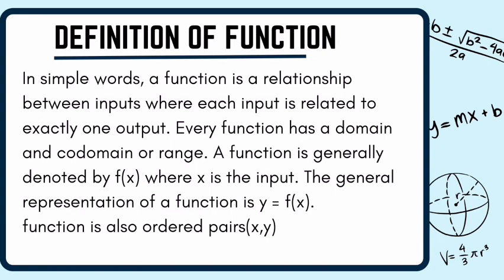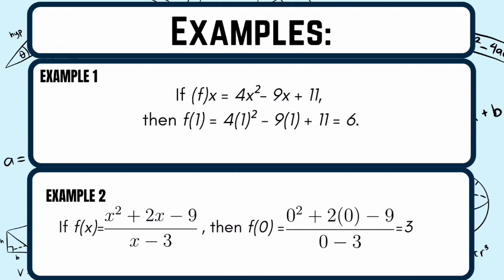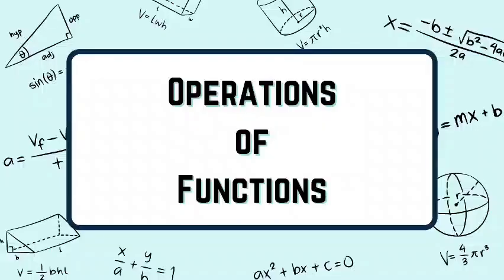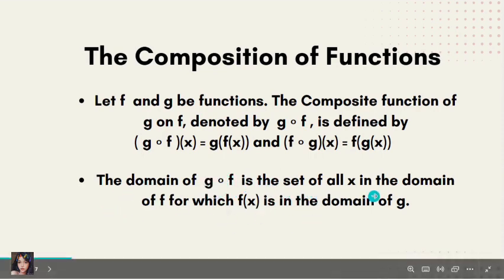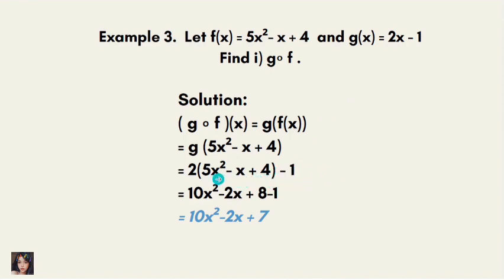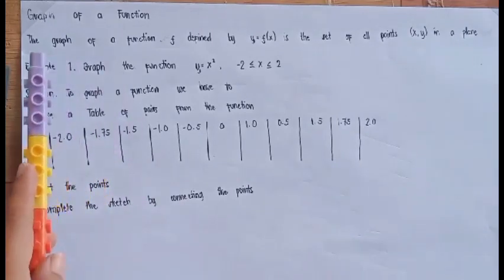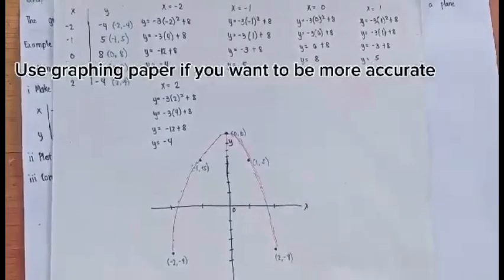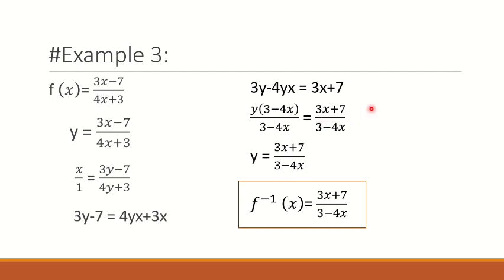WEEK 8 | FUNCTIONS | PRESENTED BY: GROUP 8 | ALGEBRA